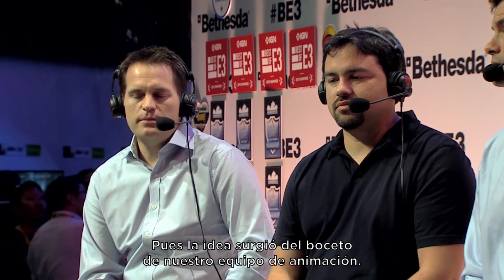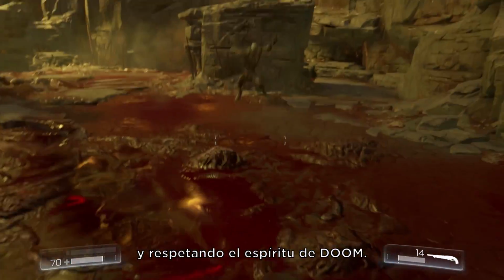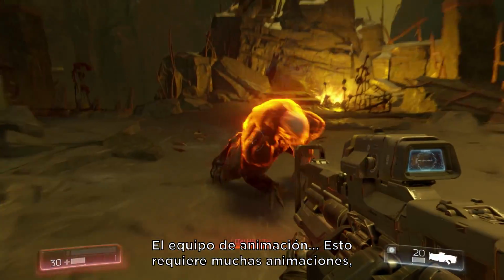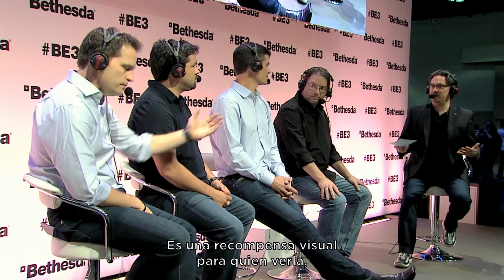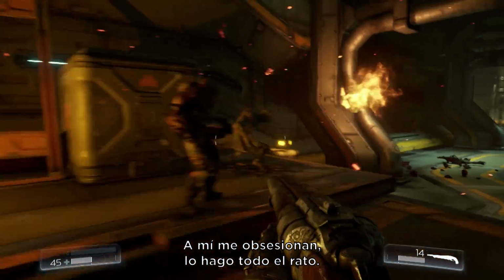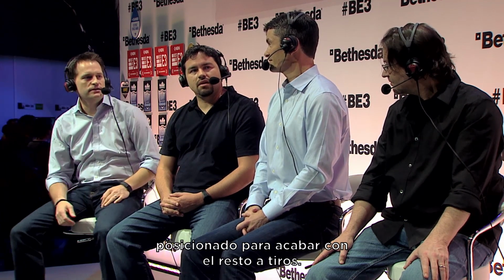Las cruentas ejecuciones de DOOM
Si todavía no habéis visto cómo se destroza a un Mancubus con un golpe de gracia explosivo, ¡tenéis que ver este vídeo! Descubrid cómo funcionan las "ejecuciones" en DOOM en nuestra entrevista en vídeo exclusiva con id Software.

Para obtener más información sobre DOOM y todos nuestros juegos, echad un vistazo a los últimos vídeos y contenidos